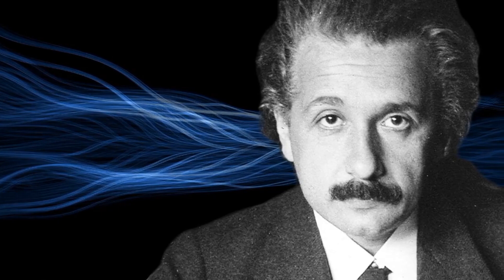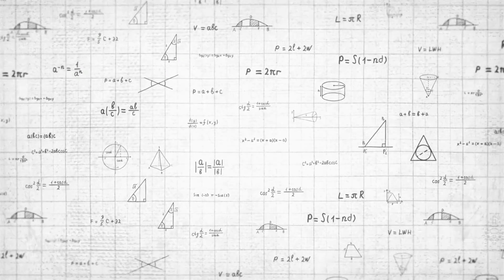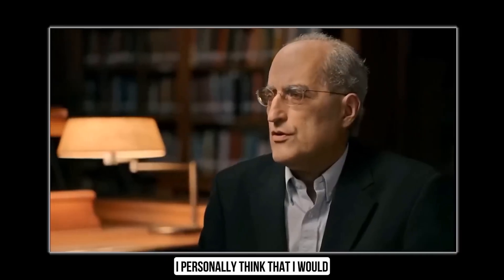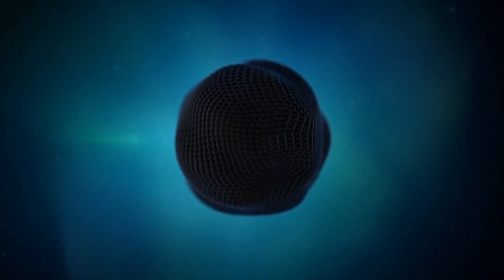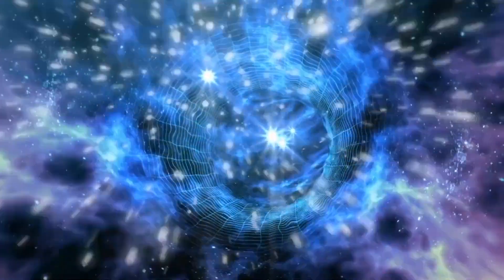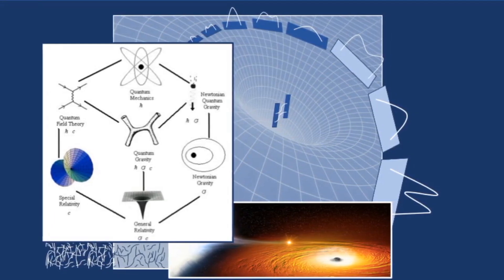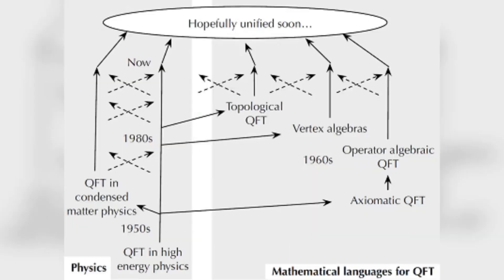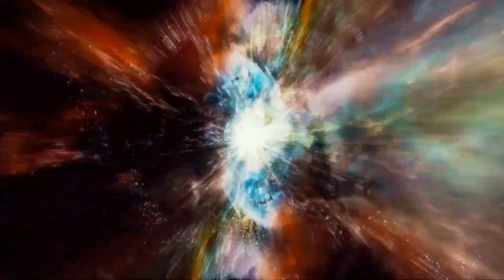Edward Witten Just Made Insane Announcement About String Theory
Explore the intricate realms of Quantum Field Theory and String Theory as they vie to unravel the mysteries of the universe's fundamental forces. Delve into the mathematical elegance of Edward Witten's contributions and the tantalizing prospect of unifying gravity with quantum mechanics. Join the ongoing quest for a unified theory, where theoretical frameworks collide and scientific exploration knows no bounds.